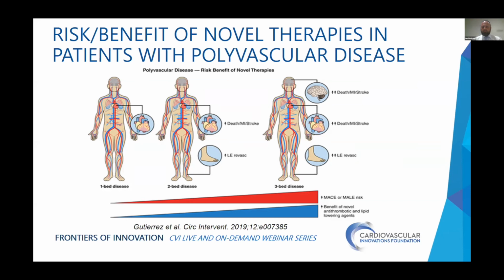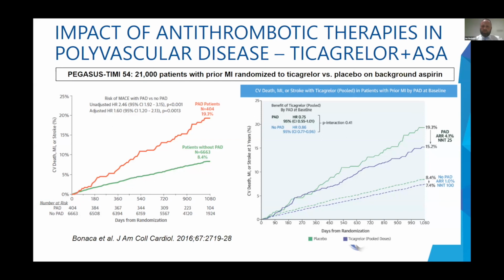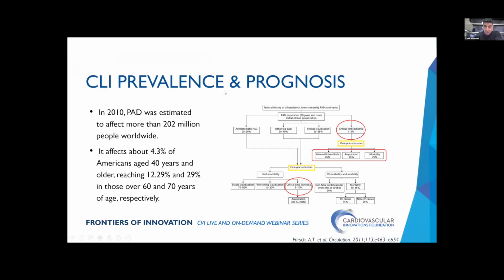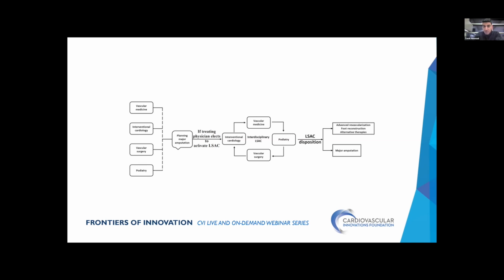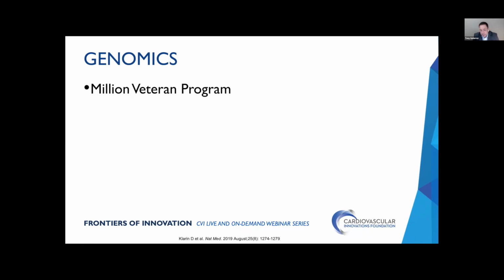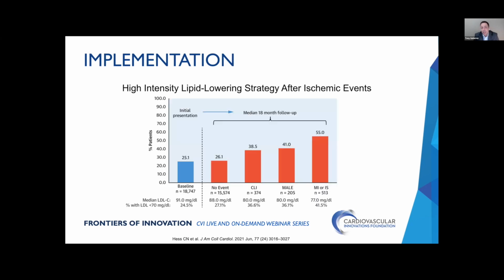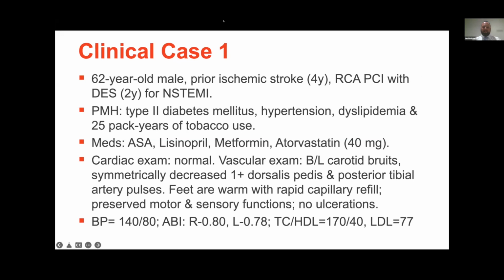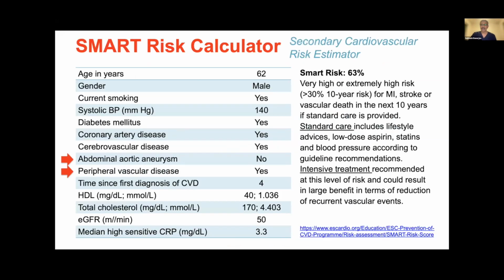Approach to Patients with Polyvascular Disease: A Concerted Approach to Improve Outcomes